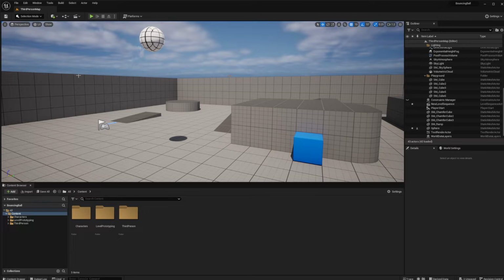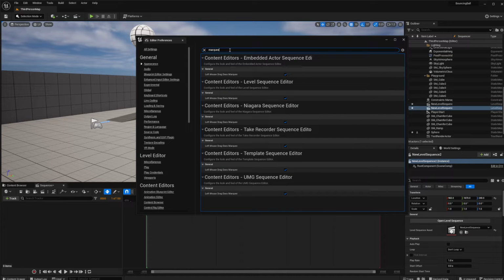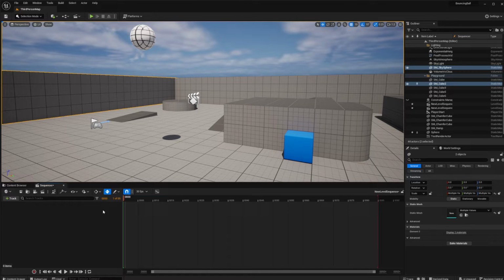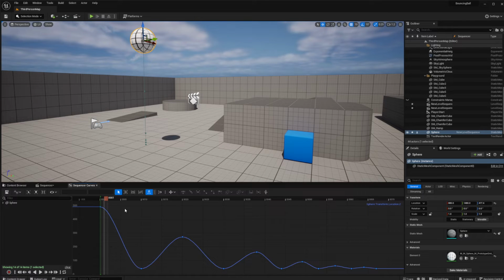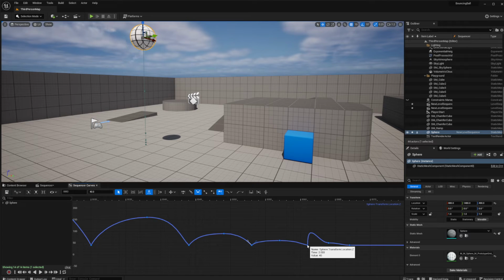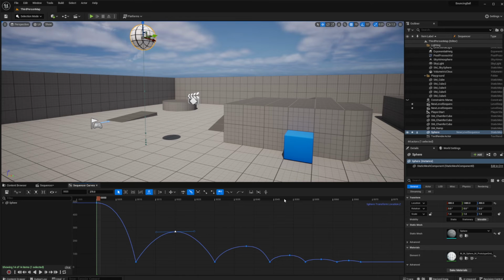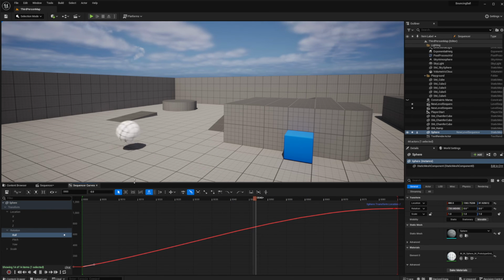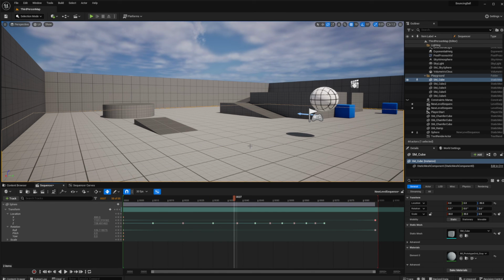Animating a bouncing ball in UE5 using the Sequencer and Sequence Curves.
This course covers animating in Unreal Engine 5 using the Sequencer and the Sequence Curves window/editor. Tips and best practices are covered for animating a bouncing ball (basic sphere) with an emphasis on proper timing and spacing.